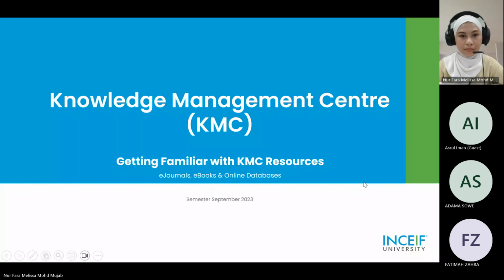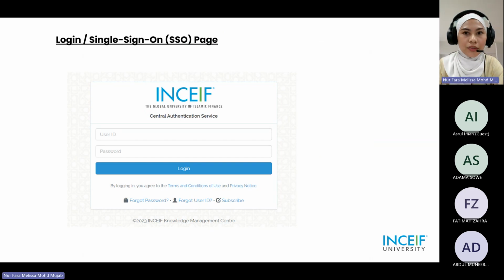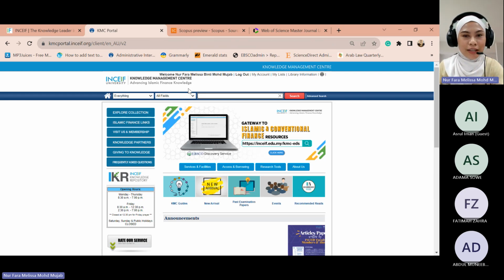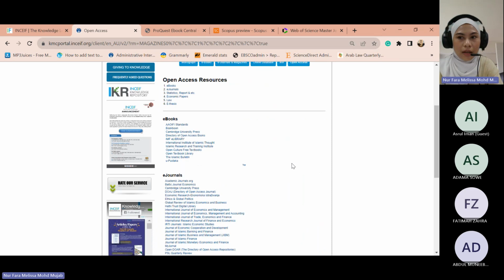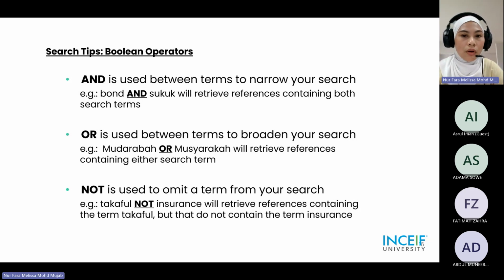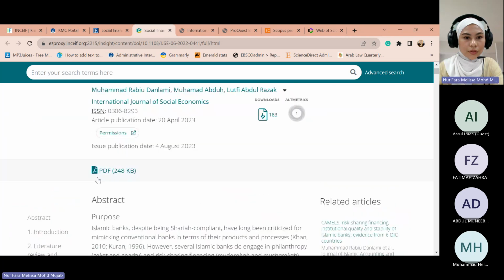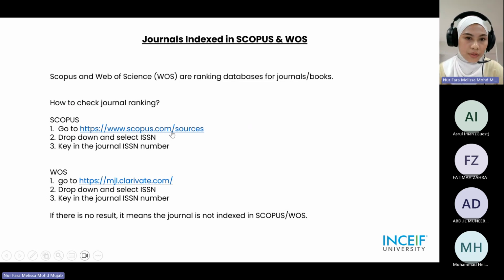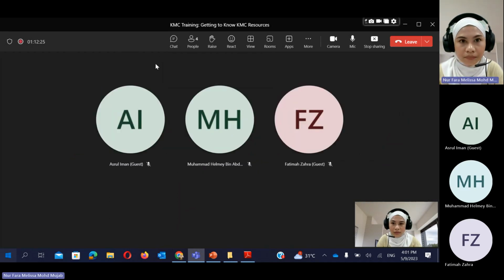INCEIF KMC Webinar: Getting to Know KMC Resources (20230905)